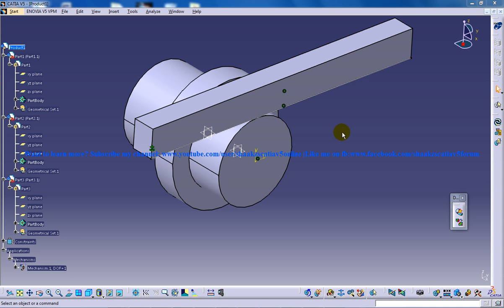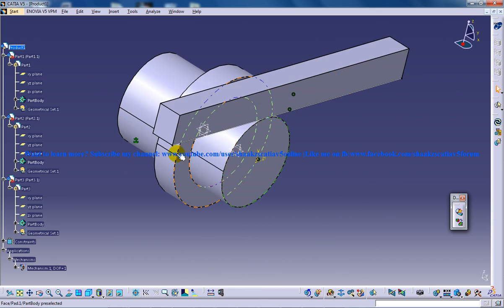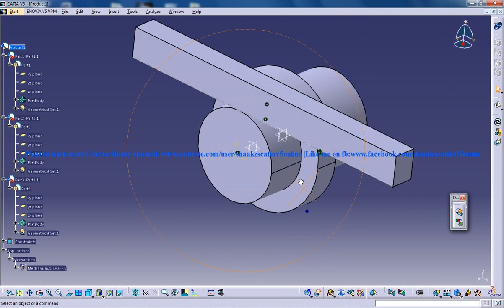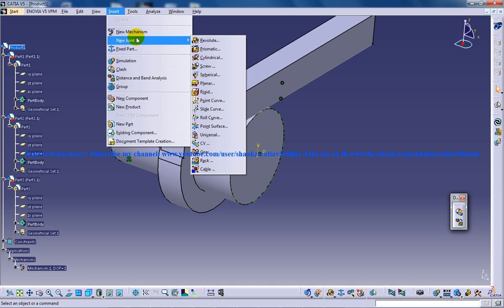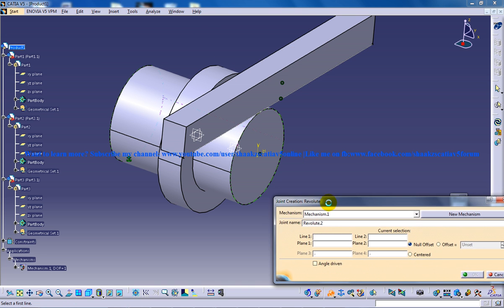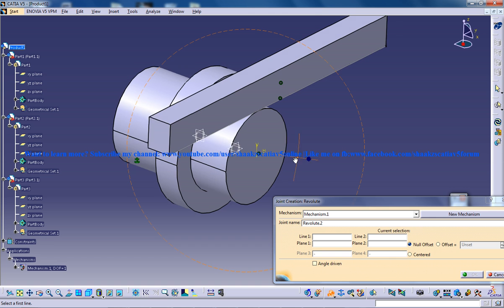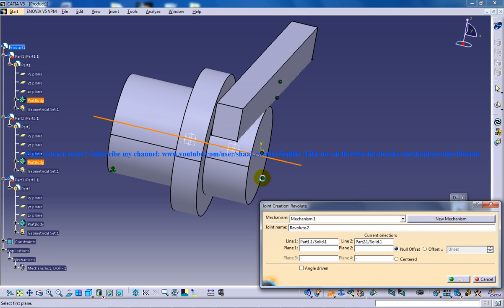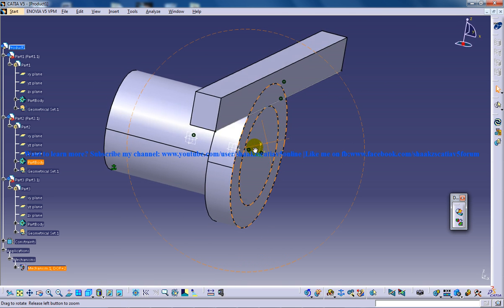Catia V5 Tutorials|Rack & Pinion Mechanism Simulation P5|Digital Mockup|DMU Kinematics